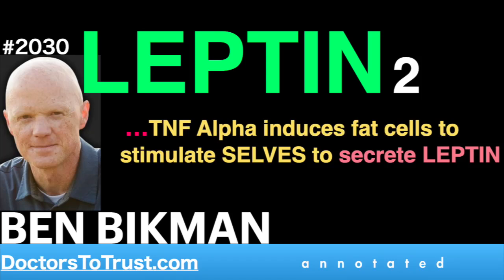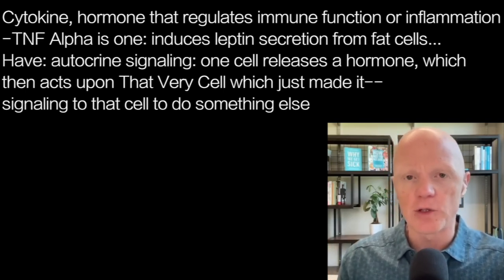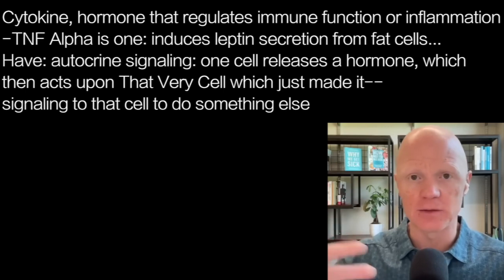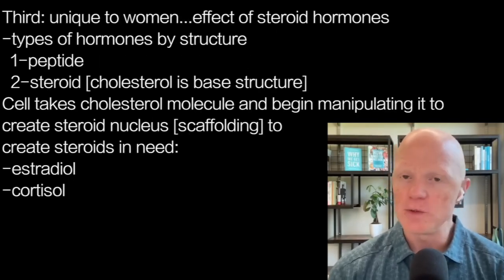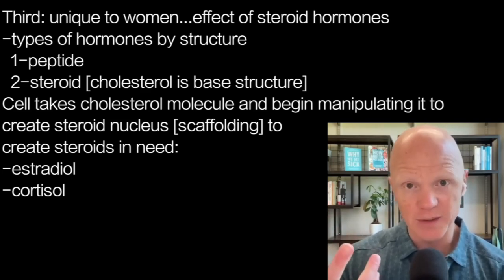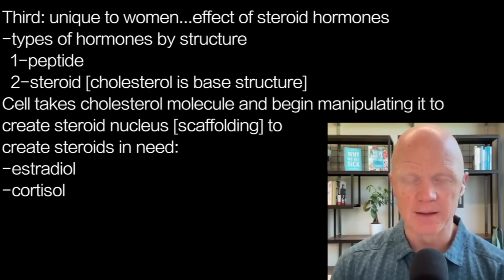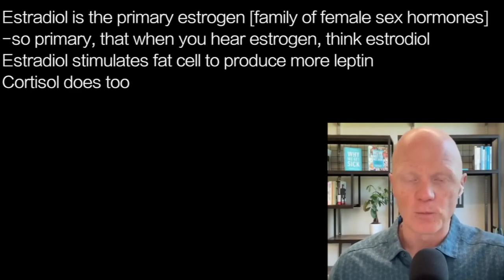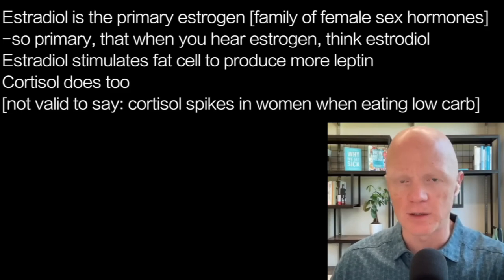BEN BIKMAN L2 | LEPTIN 2 …TNF Alpha induces fat cells to stimulate SELVES to secrete LEPTIN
Cytokine, hormone that regulates immune function or inflammation
-TNF Alpha is one: induces leptin secretion from fat cells…
Have: autocrine signaling: one cell releases a hormone, which
then acts upon That Very Cell which just made it—
signaling to that cell to do something else
We have a fat cell that is undergoing
hypertrophic growth, getting more & more
pro-inflammatory
-one reason is due to TNF Alpha
-cell, gets bigger, releases more TNF Alpha

As TNF Alpha circulates thru body..
-makes body subclinically, chronically inflamed
So, ever fatter fat cell, releasing ever more TNF Alpha, that
signals back to that fat cell or neighboring fat cells,
-to release more leptin!

Third: unique to women...effect of steroid hormones
-types of hormones by structure
  1-peptide
  2-steroid [cholesterol is base structure]
Cell takes cholesterol molecule and begin manipulating it to
create steroid nucleus [scaffolding] to
create steroids in need:
-estradiol
-cortisol

Estradiol is the primary estrogen [family of female sex hormones]
-so primary, that when you hear estrogen, think estradiol
Estradiol stimulates fat cell to produce more leptin
Cortisol does too
[not valid to say: cortisol spikes in women when eating low carb]